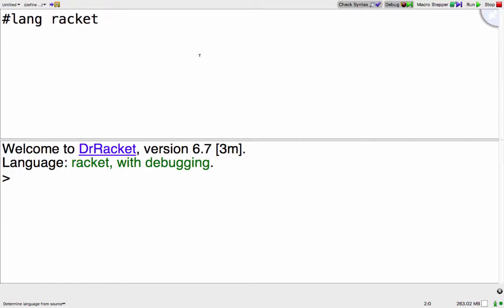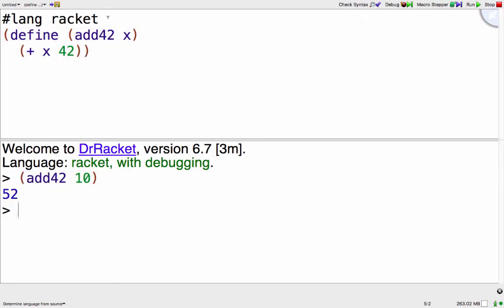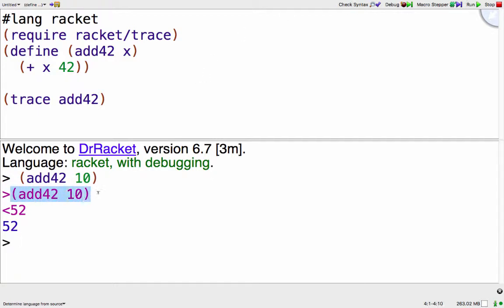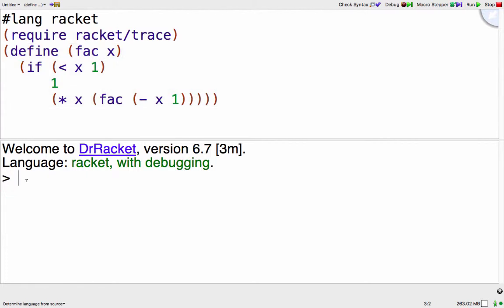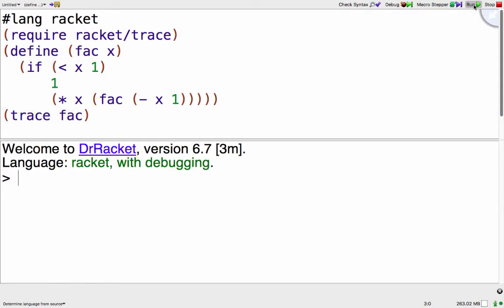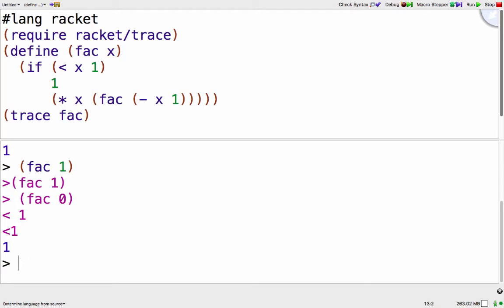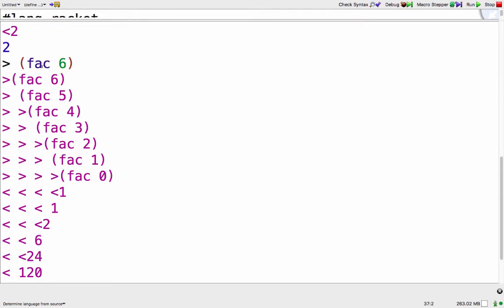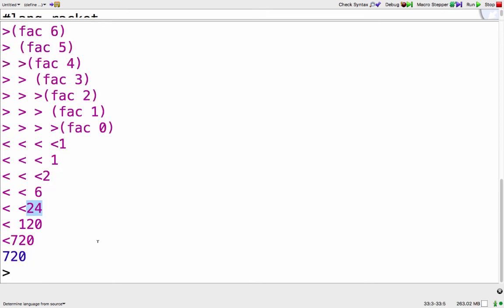Racket: Trace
Using trace in Racket to show the execution of recursive code!